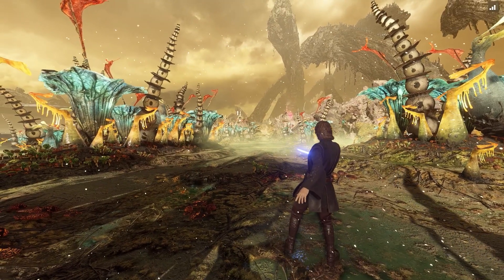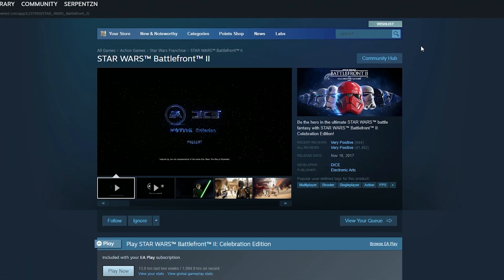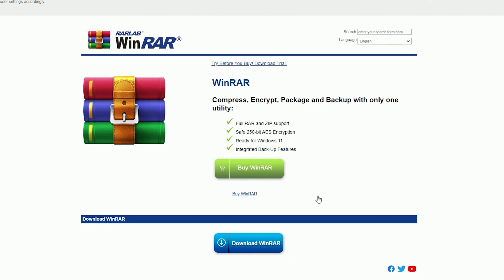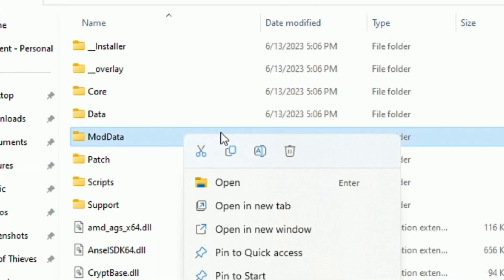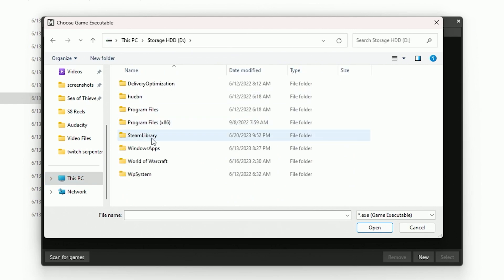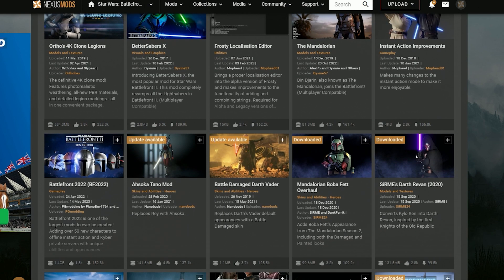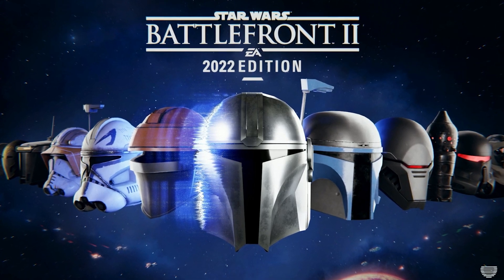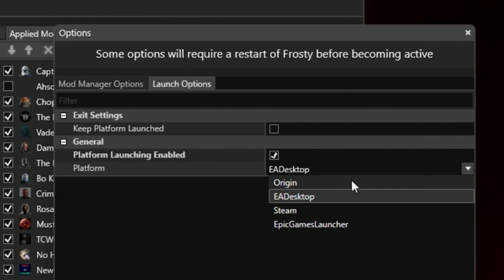HOW To Install Mods in Battlefront 2 (2025)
A lot has changed in how to install mods, so here is an updated guide on the fastest way how to install mods in Star Wars Battlefront 2 in 2025!